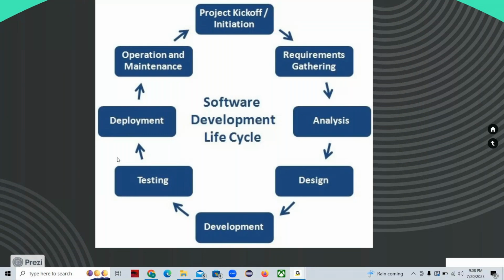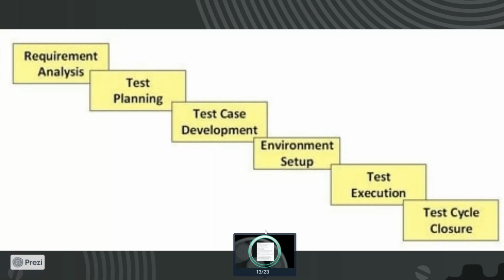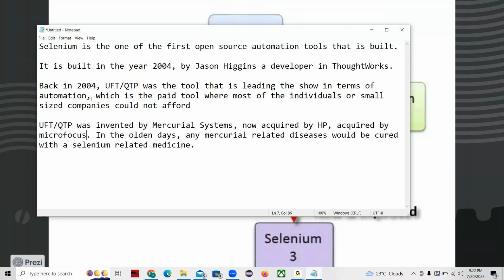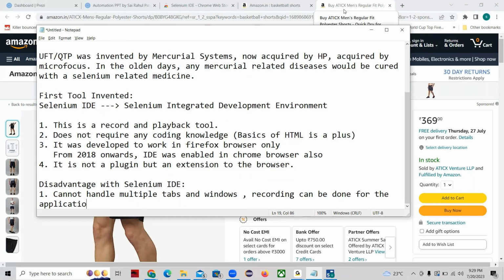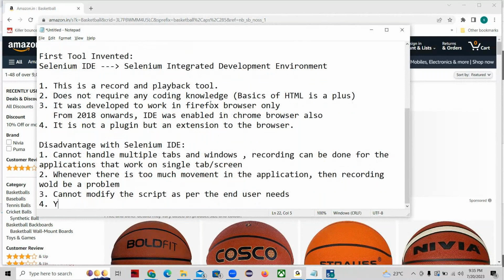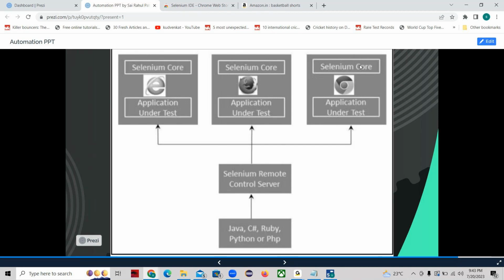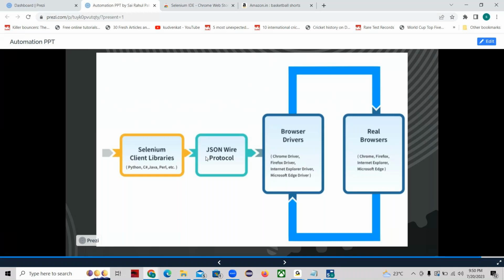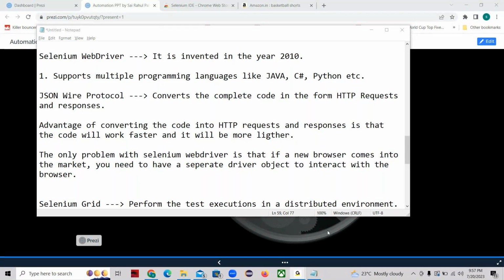Selenium with Java Day 1 Video On 20th July 2023. Call or WhatsApp us on +91-8019952427 to Enrol